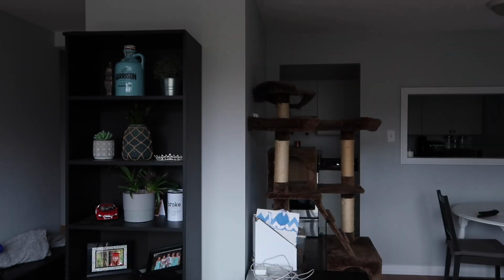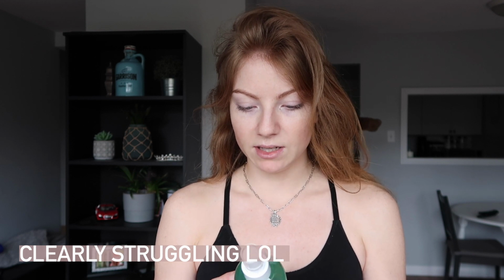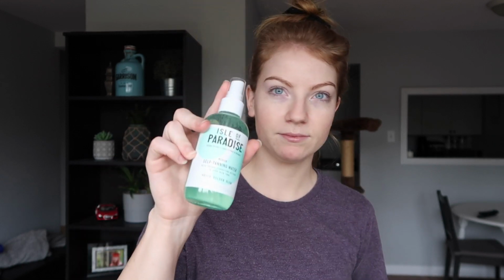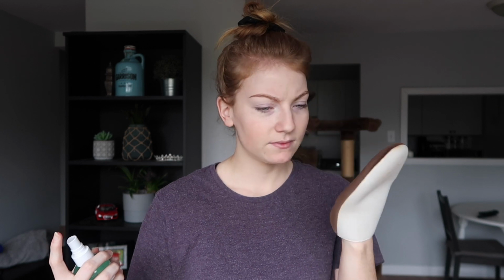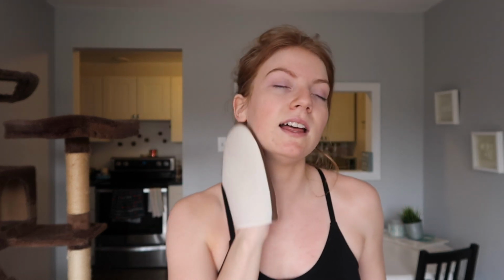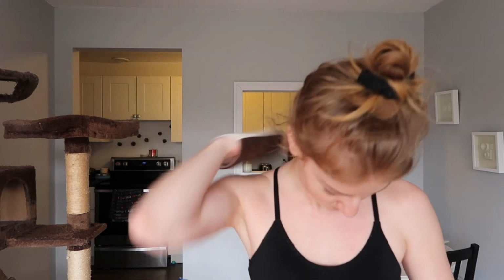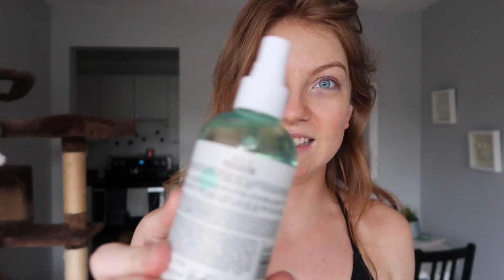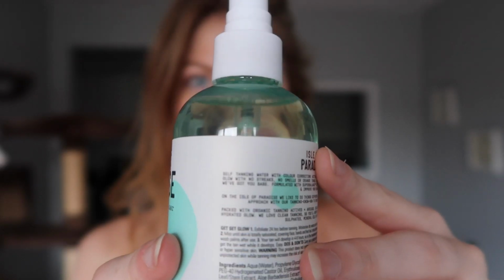ISLE OF PARADISE Self Tanning Water Review ☀️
Hope you enjoy and find this helpful!

Here is the Sephora link to check it out if you're interested